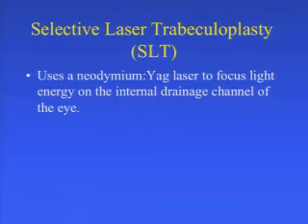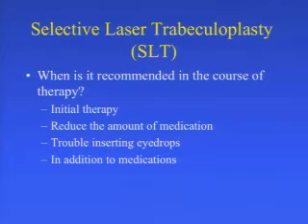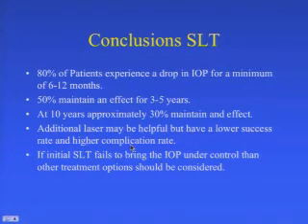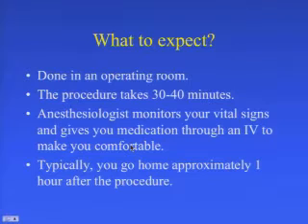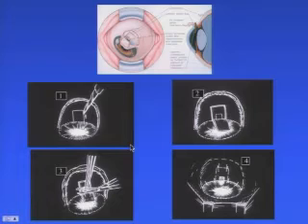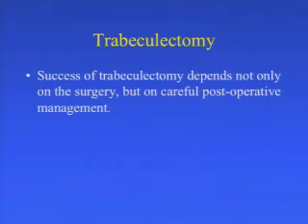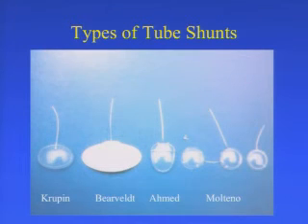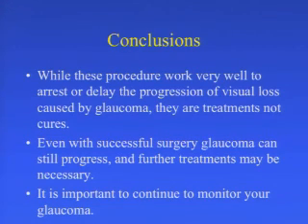Glaucoma CARES Conference 2011_03_Schwartz. **Review of Glaucoma Surgeries**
Geoffrey Schwartz, MD gives his presentation titled "Review of Glaucoma Surgeries" at the Glaucoma CARES conference on Saturday October 15, 2011 at the Wills Eye Institute.
These are his slides along with his voice of his presentation